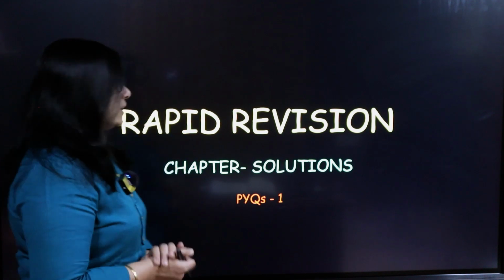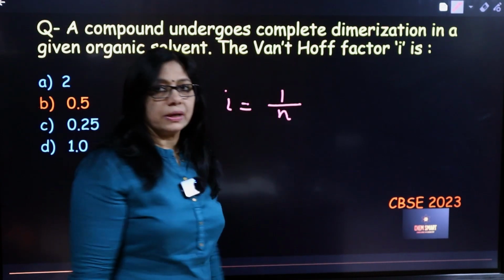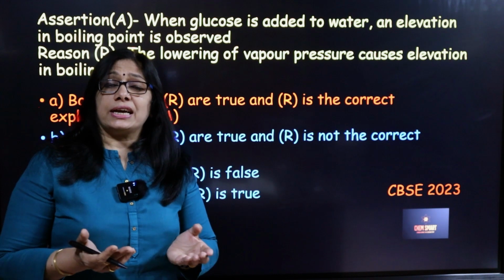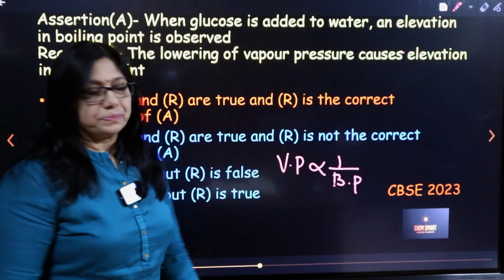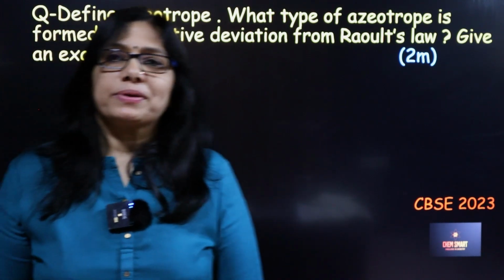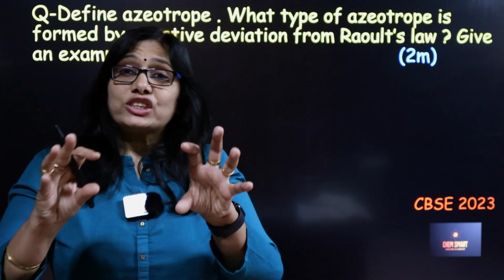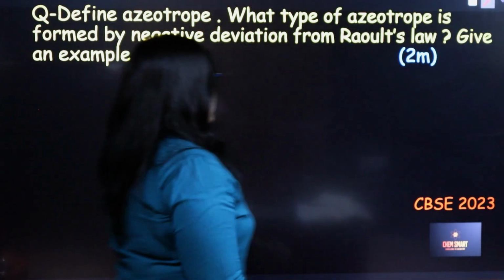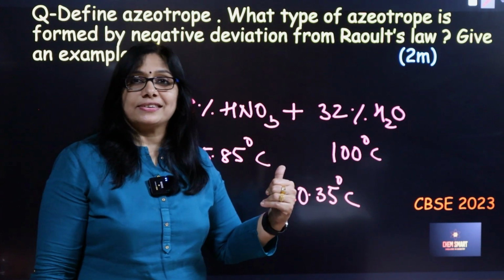SCORE 90+! class12 chemistry/ solutions /pyqs /CHEM SMART BY PRASANNA MA'AM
RAPID REVISION SERIES - PYQS- SOLUTIONS - 1 - THIA SESSION WILL HELP YOU TO MASTER THE CHAPTER SOLUTIONS AND SCORE 90+ EASILY !
 CLASS 12 -CHEMISTRY BOARD EXAM - SCORE 90+ EASILY WITH CHEM SMART PYQ SESSIONS ...

Latest CBSE board questions are discussed in detail with the necessary tips and tricks to make the learning process easy for the students.